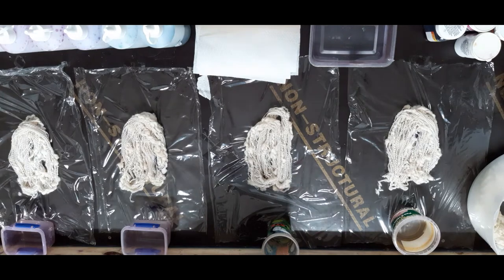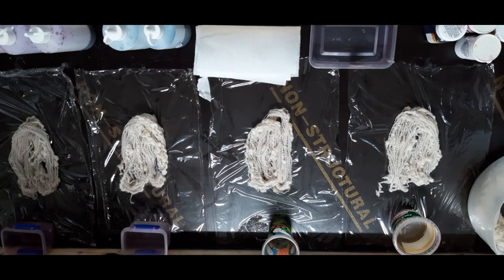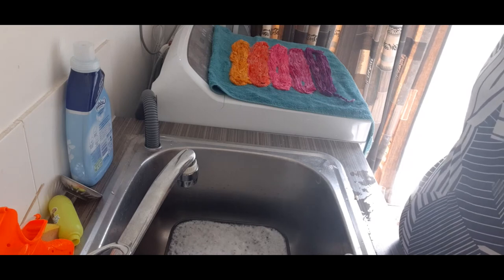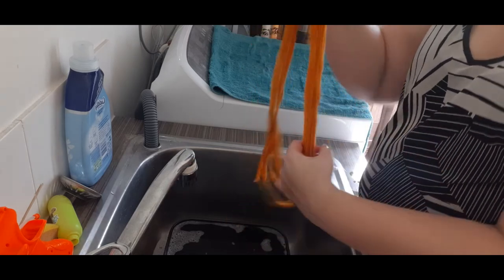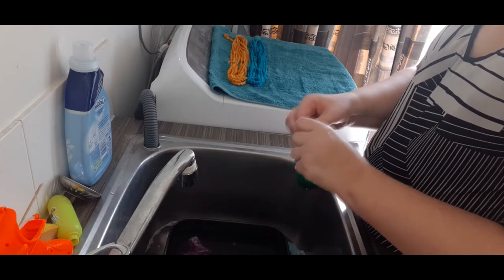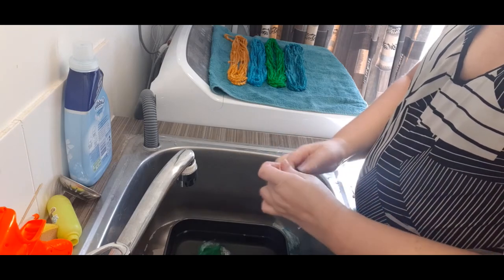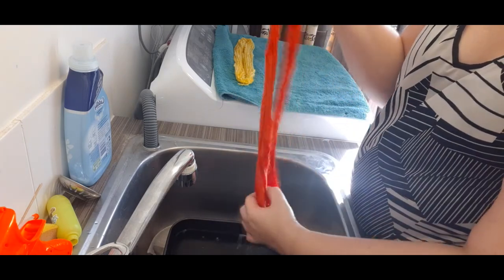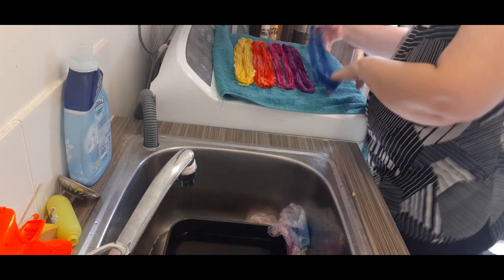Dyeing Mini ART Yarn Sets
Part 1: I dye up 1 of the sets called Tropical Sunset.
Part 2: I show you how I rinse and remove most of the water after its steamed. 12:54

If you've enjoyed watching me dye fiber tops you may enjoy watching me dye up some pre spun mini's. This is such a fun and quick way to dye solid colors.

I've found some new music also which I am excited about:
All Music is from AShamaluevMusic - Soundcloud.com
'Music' - Calming - AShamaluevMusic.mp3
'Music' - Harmony - AShamaluevMusic.mp3
'Music' - Tropics - AShamaluevMusic.mp3